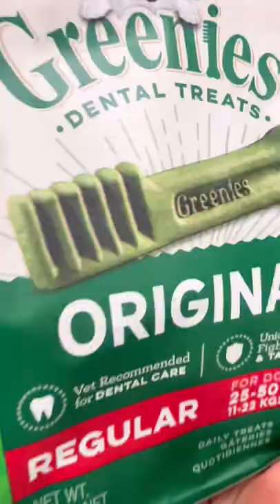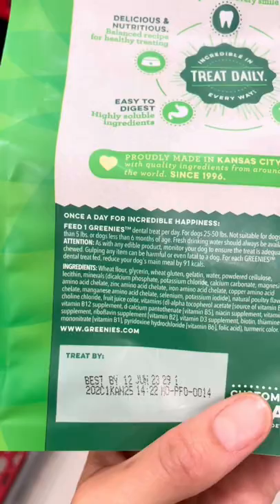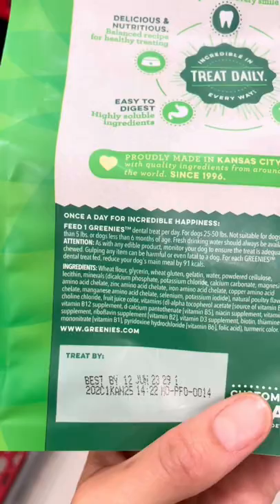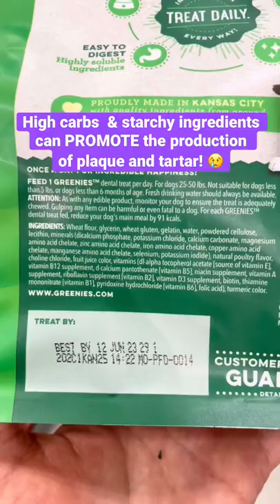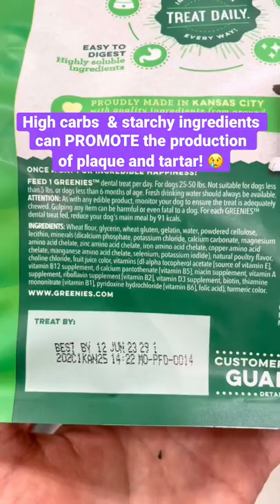Popular Dental Treats I REFUSE to feed!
No hate to any specific brand. Every dog (and pet parent) is different. These are just my own opinions, and I share these to spark questions for you to research. As pet parents, if we collectively look past marketing claims and start asking the hard questions, we will start to see better options.